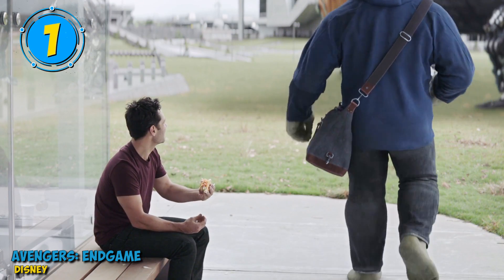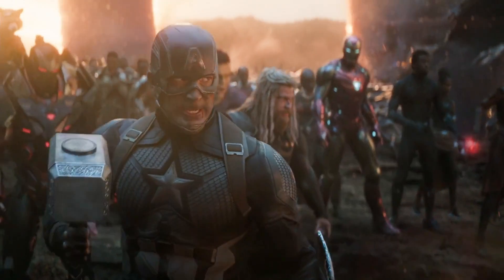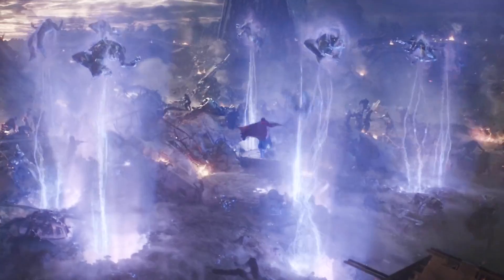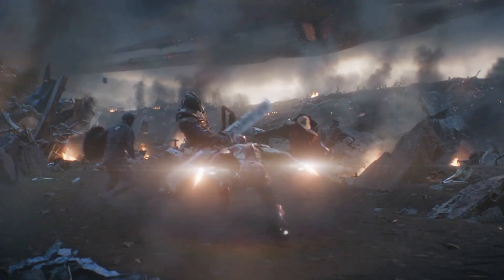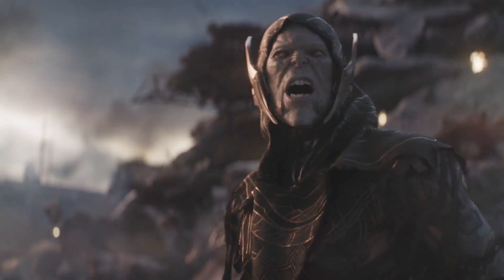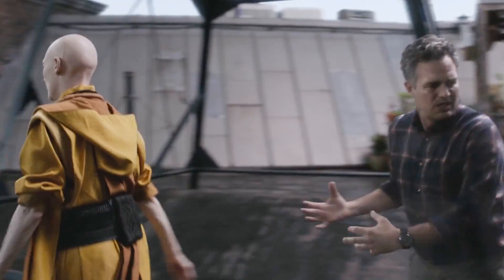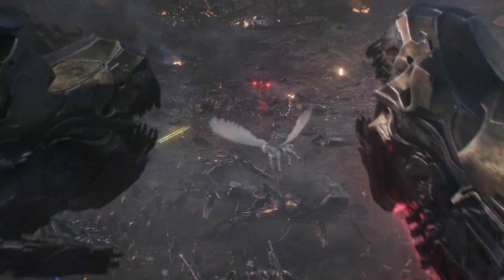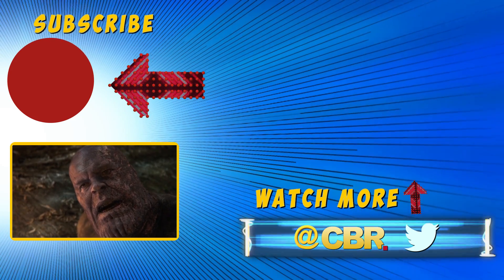15 Avengers Endgame Scenes Before And After CGI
Biggest Marvel Avengers Endgame Scenes Before CGI

Avengers: Endgame was the culmination of the Infinity Saga and in terms of sheer spectacle, it didn’t disappoint one bit. How could it? The movie looked amazing and that’s in large part due to the extensive amount of CGI work that was done to the movie. Almost every shot and frame in the film had some sort of CGI addition to it which is crazy given it’s massive runtime. But what did a lot of our favorite Endgame scenes look like before CGI were inserted? Check out the video to find the answer!

It’s surprising to look at a lot of these behind the scenes photos and discover just how much CGI is involved with making a superhero movie like this. Everything from Hawkeye and Black Widow’s fateful journey to Vormir, to Captain America wielding Thor’s Hammer, to even the white time travel suits the Avengers wore as they traveled through time to retrieve the stones. All these moments required heavy amounts of CGI, but today we’re peeking behind the curtain to see what a lot of these scenes looked like before and after CGI.

SO go ahead and check out the video looking at your favorite Avengers: Endgame scenes before and after CGI and you’ll be just as surprised as we were! Don’t forget to leave a comment afterwards telling us your favorite moment and be sure to subscribe or else the Avengers: Endgame directors might digitally erase you from a very important scene!